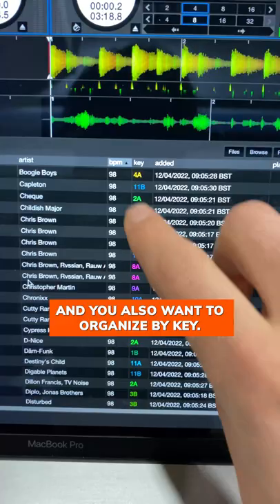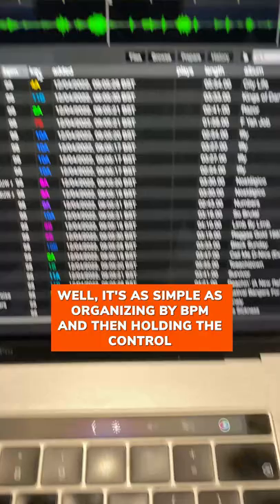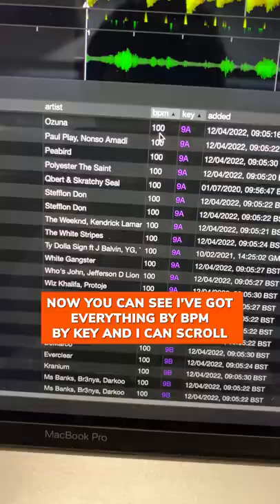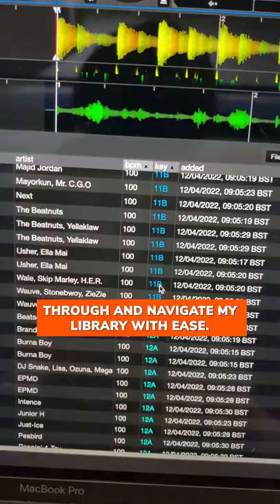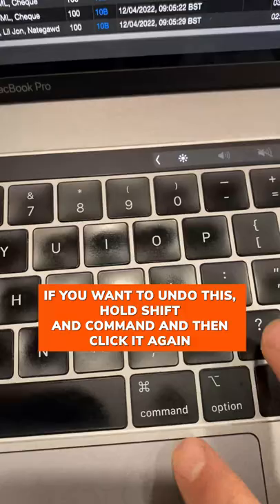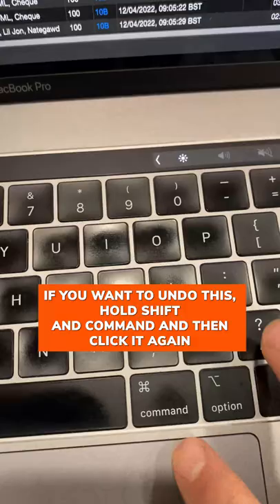Serato Organisation HACK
A quick tip on using a secondary column in Serato.

This will come in handy putting mixes together and creating mashups 🔥

⭐ MIXES ⭐

⭐TUTORIALS ⭐